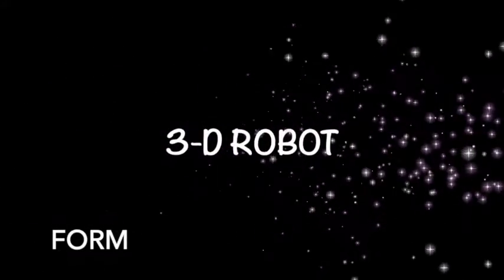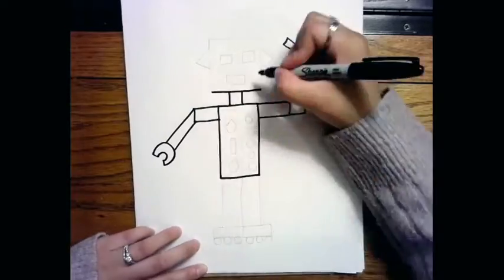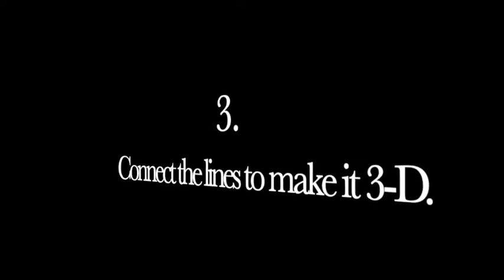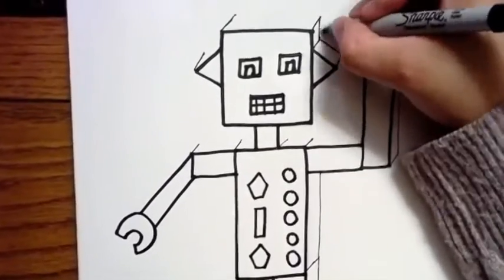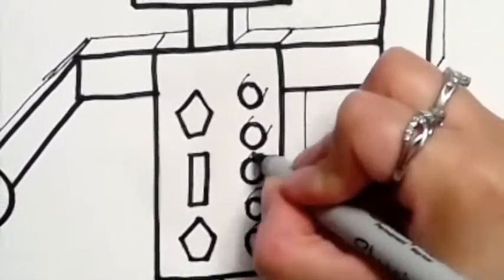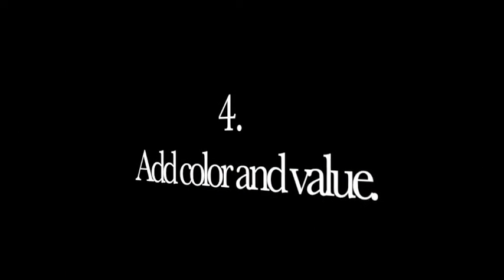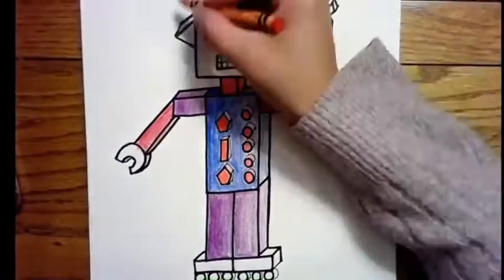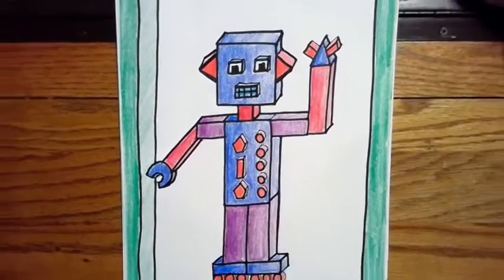Make a 3D Robot!